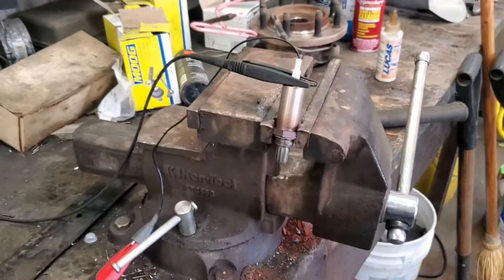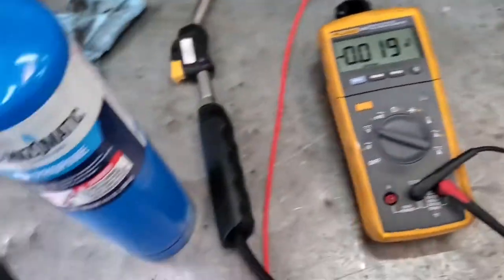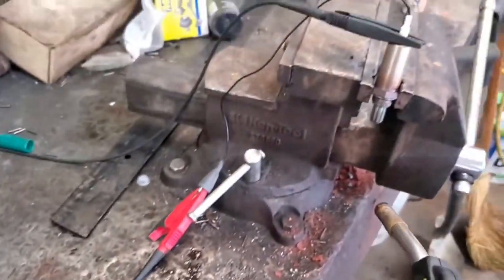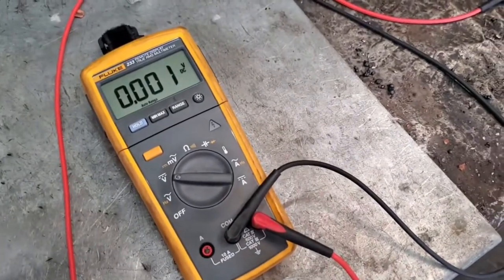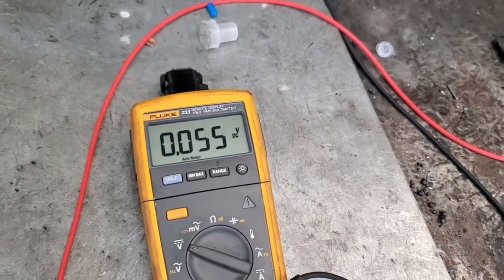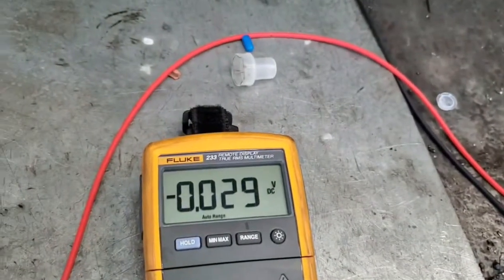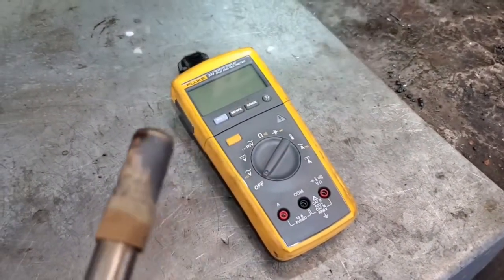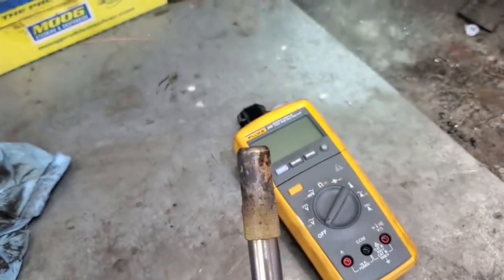Bench testing single 1-wire oxygen sensor with propane torch